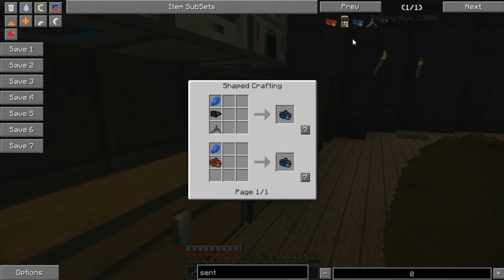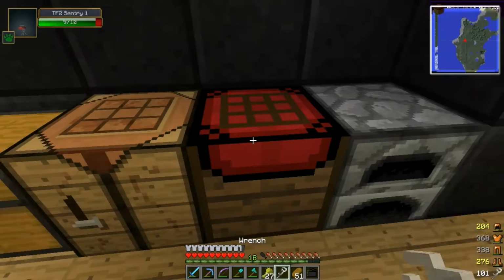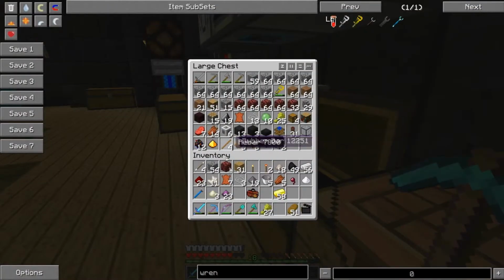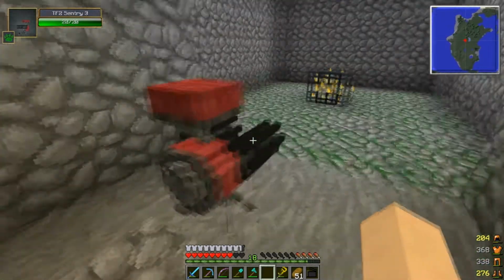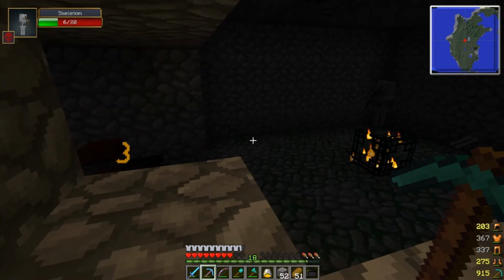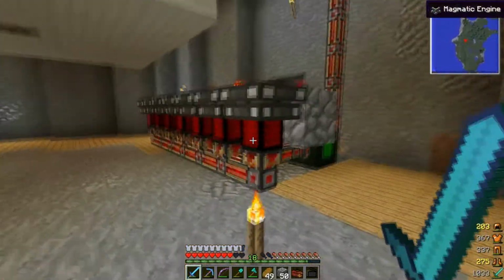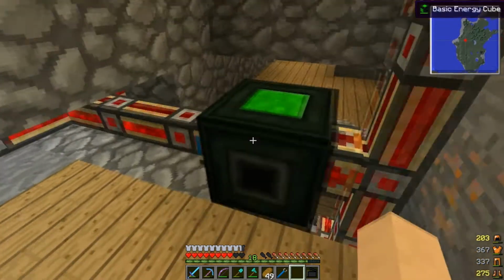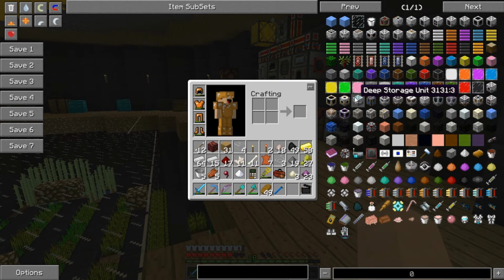Minecraft Modded Warfare Survival #8 Turret Terror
Remember to slap that LIKE button if you enjoyed it!